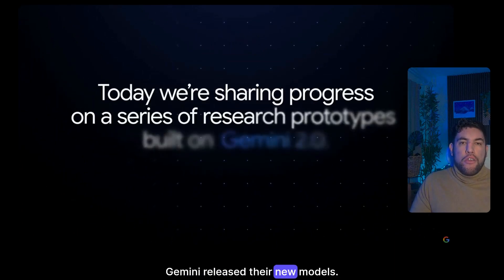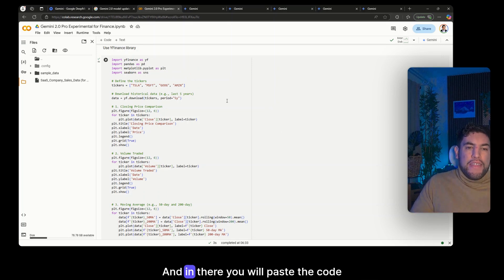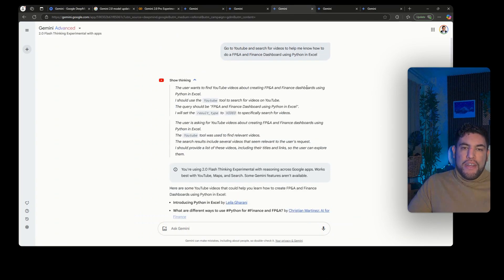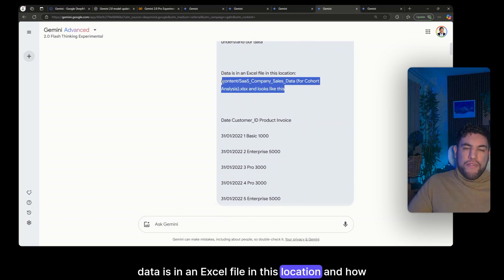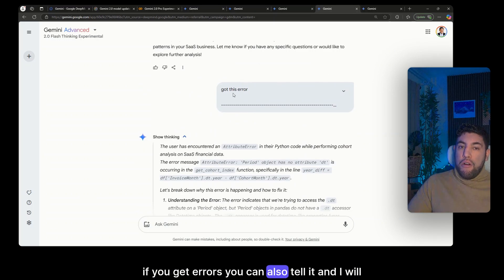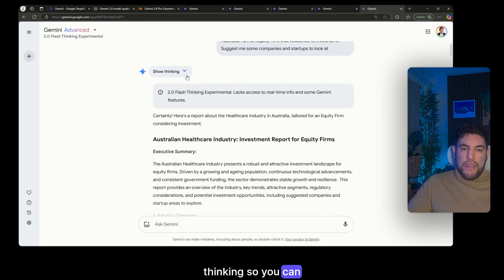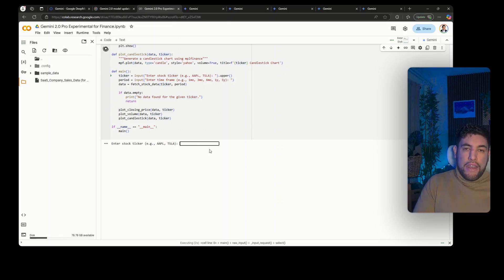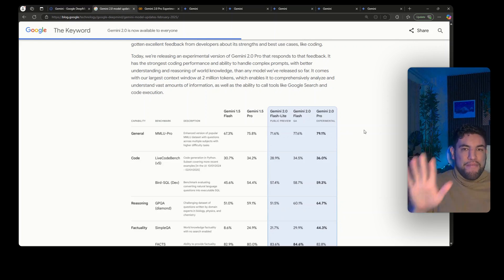How to use Google Gemini 2.0 for Finance and FP&A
Gemini's New Models: Revolutionizing Finance & FP&A! 📊

Gemini just released its latest AI models, and in this video, I'll show you exactly how to use them for finance and FP&A—no fluff, just practical applications!

🔍 What You'll Learn:
✅ How to analyze stocks like Tesla, Microsoft, Google & Amazon using Python & YFinance
✅ How to research new industries using Gemini's advanced reasoning + YouTube & web search
✅ How to build FP&A dashboards and analyze financial data with Python & Excel
✅ How to perform Monte Carlo simulations and stock market predictions
✅ How to generate interactive sales maps and correlation heatmaps

📌 Key Tools Used:
🔹 Gemini Flash Model for generating Python code
🔹 Google Colab for running AI-powered finance analysis
🔹 Gemini 2.0 Flash Thinking Experimental for industry research